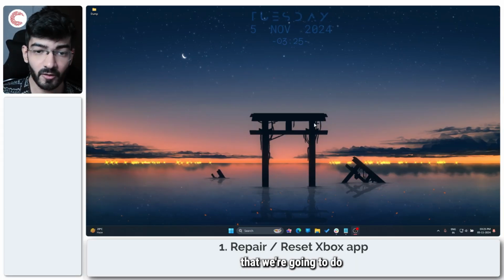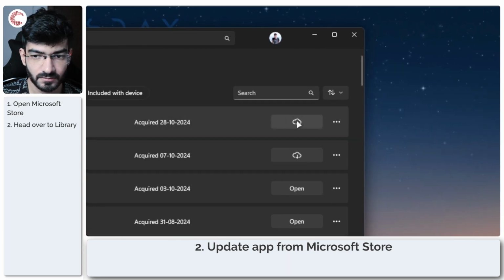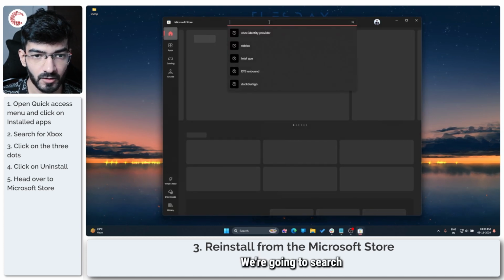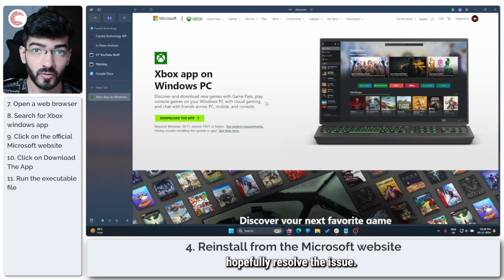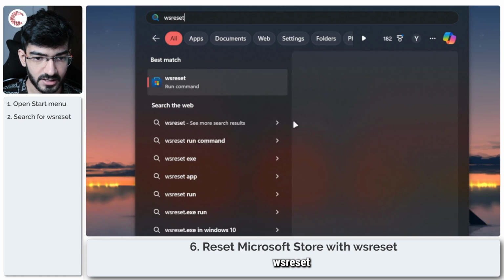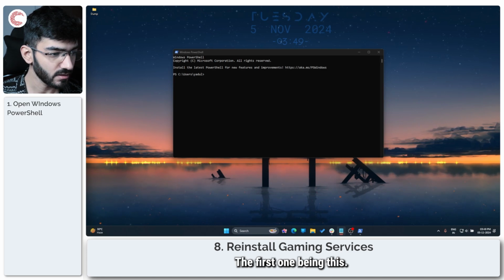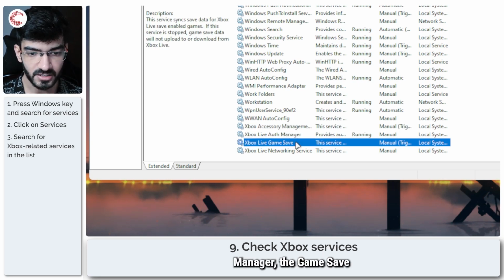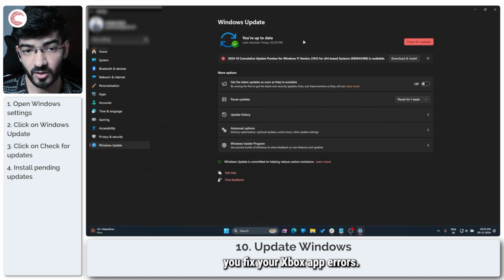Fix: Xbox error code 0x87dd0003 on Windows 11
Here is how to fix Xbox error code 0x87dd0003 on Windows 11.

Gaming services uninstall command: get-appxpackage Microsoft.GamingServices | remove-AppxPackage -allusers
Gaming services uninstall command: start ms-windows-store://pdp/?productid=9MWPM2CQNLHN